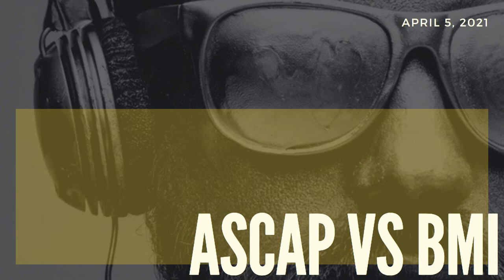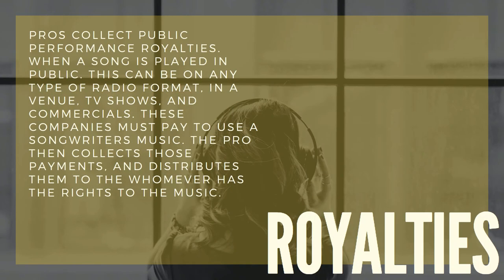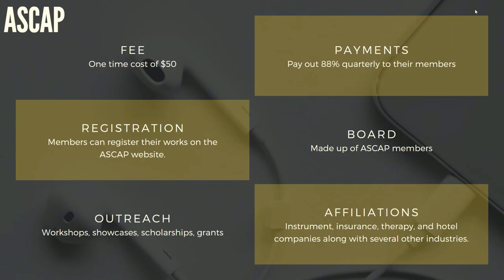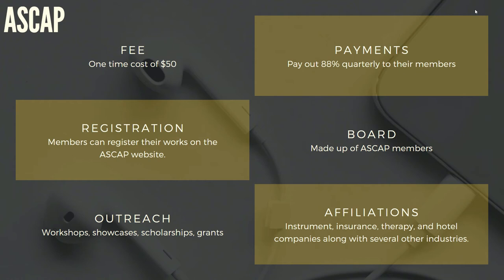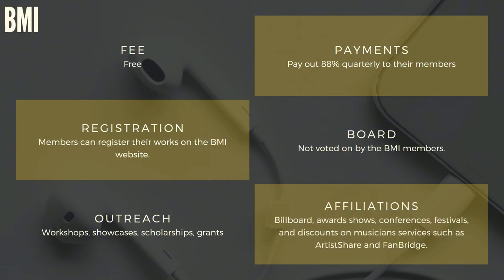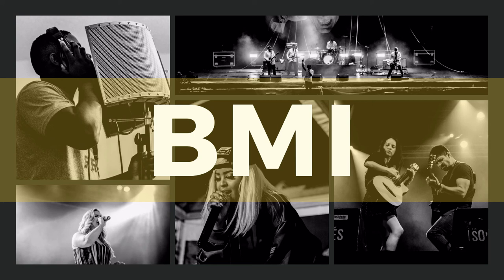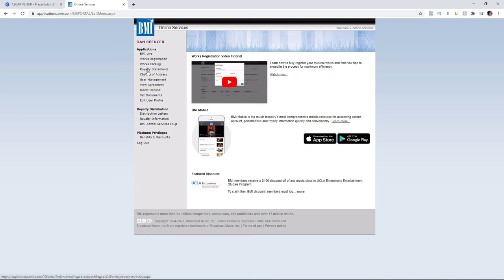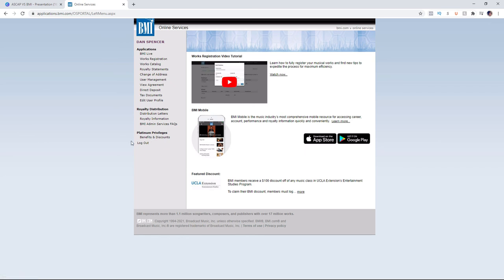ASCAP VS BMI | Best Performing Rights Organization of 2023?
In this video, we will look at ASCAP vs BMI and which PRO is the best in 2023. With both of these organizations being well established, it can be hard to decide who to go with. In this comparison video, we will talk about what a PRO is, which PROs exist out there, why you need a PRO, compare ASCAP and BMI, and lastly pick a winner of who the best PRO of 2021 is.

So what is a PRO? PRO stands for “Performing Rights Organization”. Their purpose is to collect royalties on behalf of songwriters and publishers for anytime their music is played publicly. This can be on the radio, in a venue, on a TV show, or in commercials.

There are 4 main PROs that exist in the world today. They are as follows:
1️⃣ ASCAP (American Society of Composers, Authors, and Publishers)
2️⃣ BMI (Broadcast Music, Inc.)
3️⃣ SESAC (Society of European Stage Authors and Composers)
4️⃣ SOCAN (The Society of Composers, Authors and Music Publishers of Canada)

Why do you need a PRO? Well, do you want to get paid for your music? I think all of us would answer that question with a yes. If you don’t sign up to be part of a PRO then you’re letting your royalties disappear into thin air.

In this ASCAP vs BMI comparison video, we will be looking at several different categories. After watching this video you will know which PRO is the best and which one you should choose.

00:00 | Introduction
01:25 | What Is A Performing Rights Organization?
02:15 | Who Are The PROs?
02:58 | Why Do You Need A PRO?
03:28 | ASCAP Facts
05:17 | BMI Facts
06:43 | Best PRO Of 2021 Winner
07:23 | BMI User Web Portal
09:03 | Final Thoughts

MAKE YOUR STUDIO SOUND AMAZING❗❗❗

soundexchange | music marketing | music business | independent artist 2021